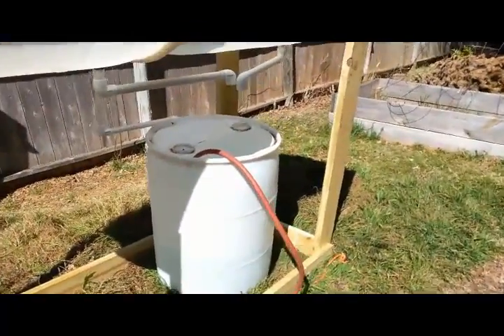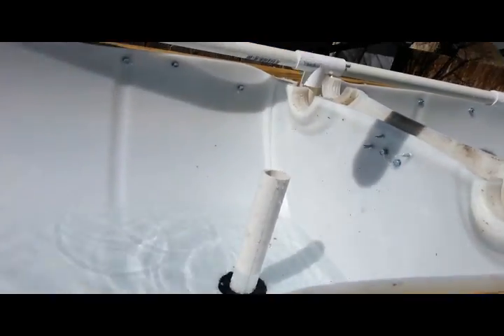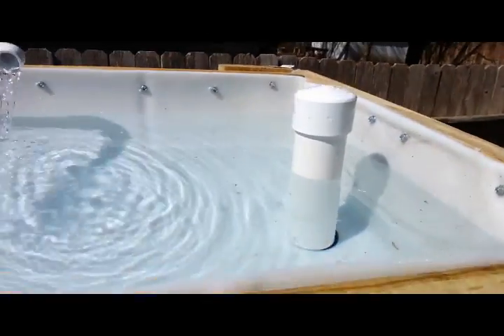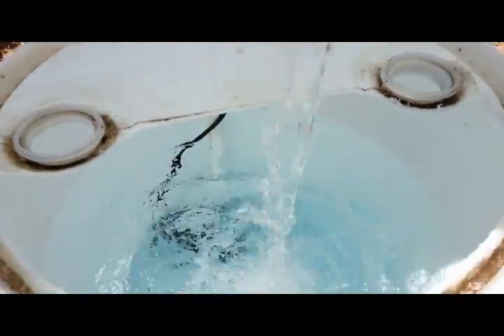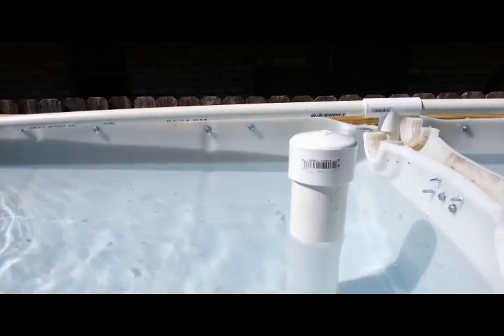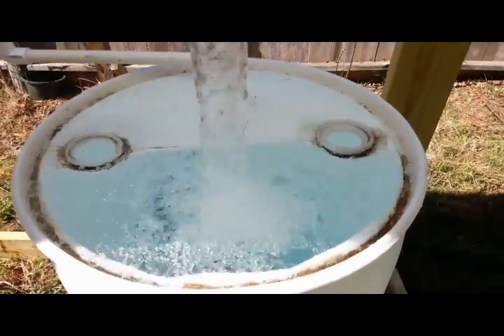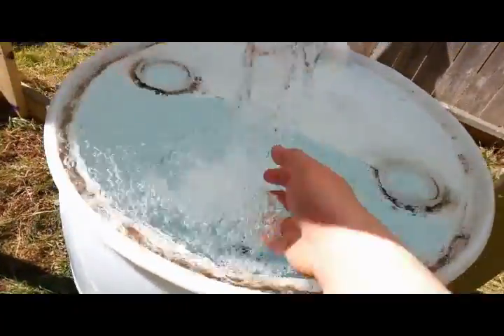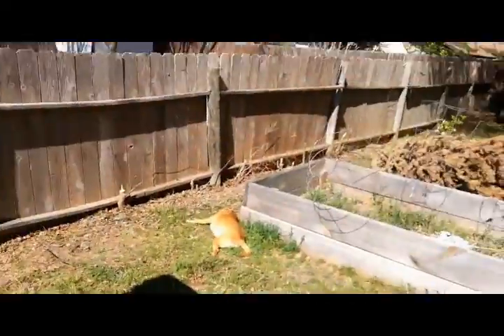$40 AQUAPONICS FIRST FILL & CYCLE ( Check Leaks & Plumbing )